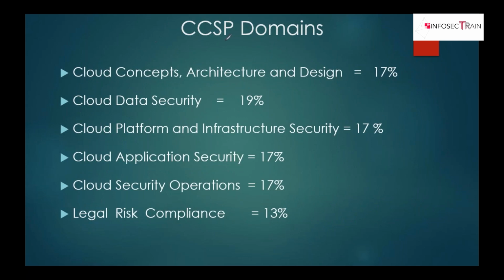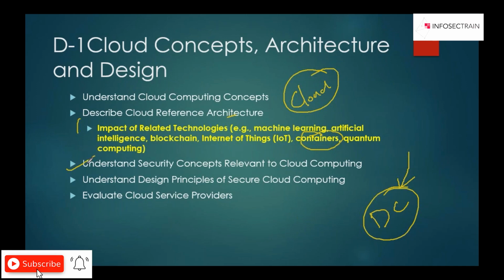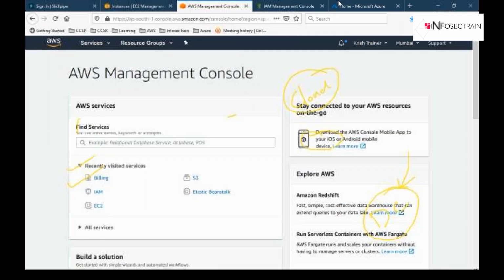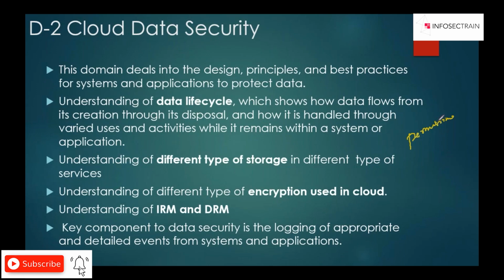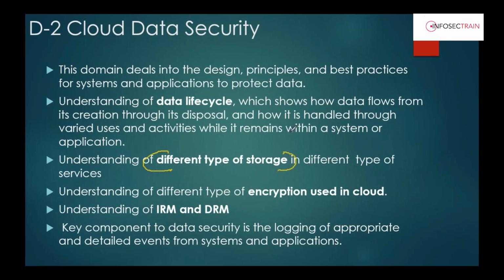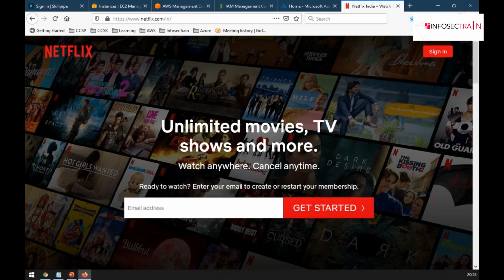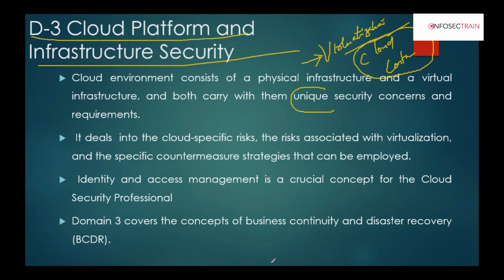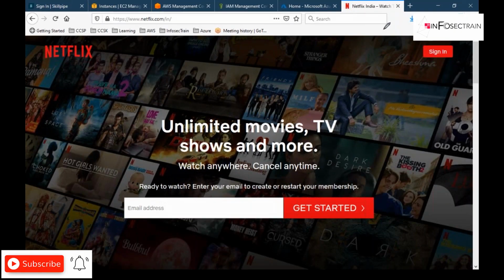Decoding CCSP: Mastering Exam Domains & Weights | Your Ultimate Guide to CCSP Domains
Welcome to your ultimate guide for mastering the CCSP exam domains! In this comprehensive breakdown, we delve deep into the intricacies of CCSP examination domains and weights, providing invaluable insights and strategies to help you conquer the certification with confidence. Whether you're a seasoned professional or just starting your journey, this video is your go-to resource for unlocking success in the CCSP exam.

Topics Covered:

👉Understanding CCSP Exam Domains: Gain a thorough understanding of the core domains covered in the CCSP exam, including Cloud Concepts, Architecture, and Design, Cloud Data Security, and more.
👉 Exam Weight Distribution: Explore the weight distribution of each domain in the CCSP exam and learn how to allocate your study time effectively.
👉 Dive into Cloud Security: Delve deeper into key concepts and principles of cloud security, including governance, risk management, compliance, and legal issues.
👉 Architecting Secure Cloud Solutions: Learn essential strategies and best practices for designing and implementing secure cloud architectures that meet organizational requirements.
👉 Data Security in the Cloud: Understand the nuances of securing data in the cloud, including encryption, tokenization, data masking, and data lifecycle management.
👉 Identity and Access Management: Explore identity and access management principles in the cloud, including authentication, authorization, and identity federation.
👉 Security Operations: Discover how to effectively manage security operations in the cloud, including incident response, logging, monitoring, and threat intelligence.
👉 Legal and Compliance: Navigate the complex landscape of legal and compliance issues in the cloud, including privacy, auditing, and regulatory requirements.
👉 Exam Preparation Tips: Receive actionable tips and strategies to optimize your exam preparation and maximize your chances of success.
👉 Next Steps for CCSP Success: Get guidance on what steps to take next after watching this video to continue your journey towards becoming a certified CCSP professional.

To know more about "Certified Cloud Security Professional (CCSP) Online Training & Certification Course"

Join the conversation in the comments below! Let us know what topics you want us to cover next or any questions you have about the CCSP exam.